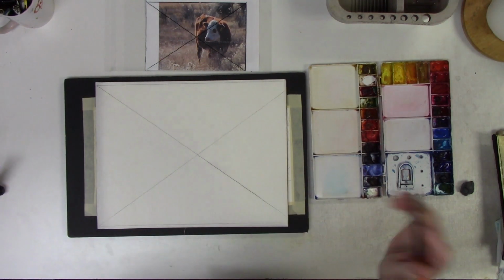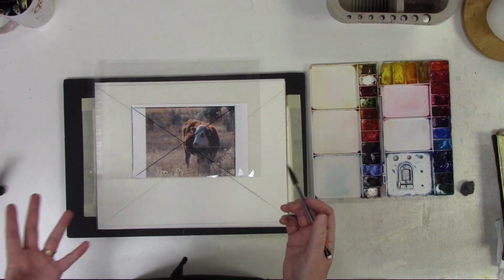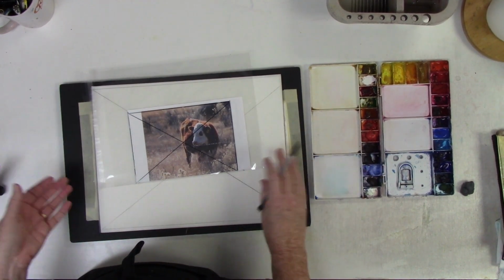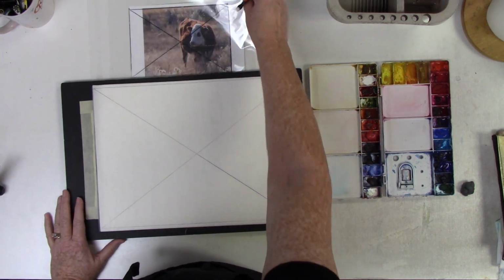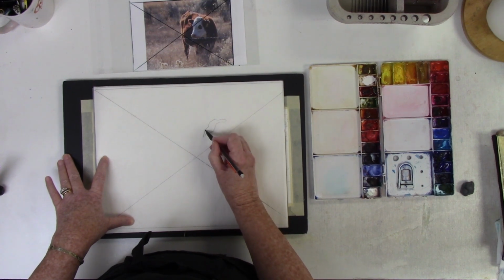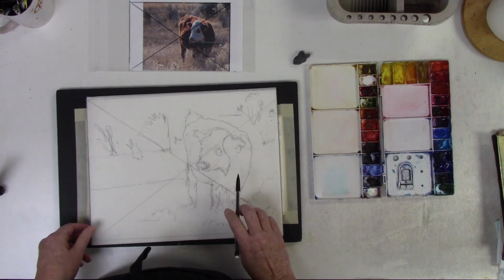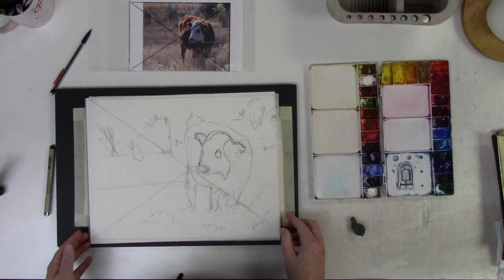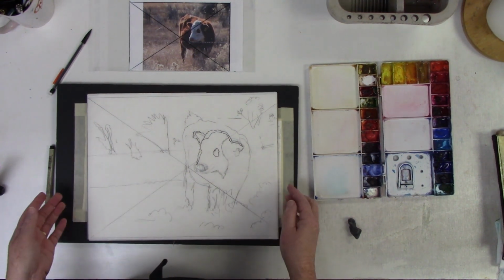Upsizing a Photo Reference for Drawing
A quick method to upsize a photo reference for drawing. Music is “Lost and Found” by Dan Lebowitz.